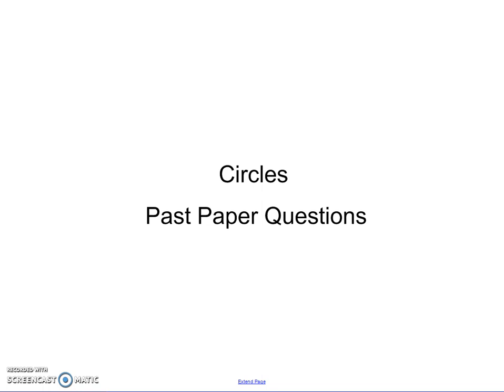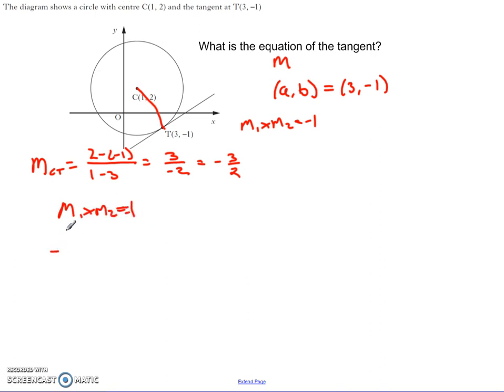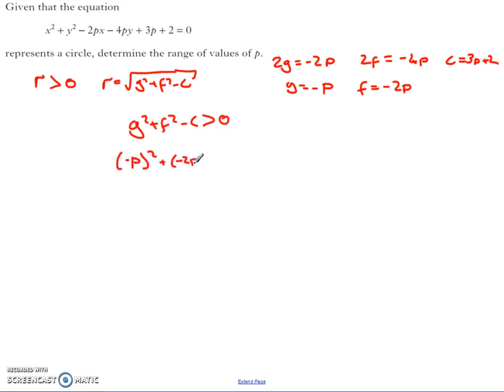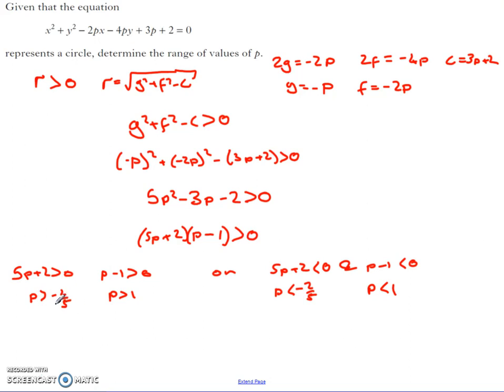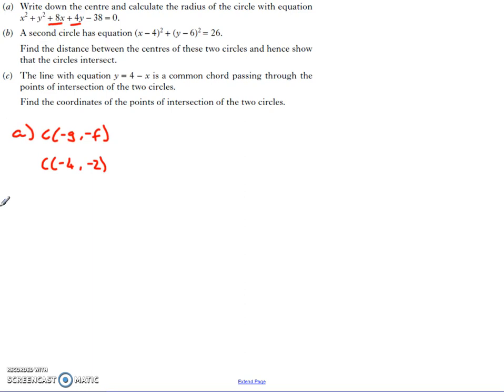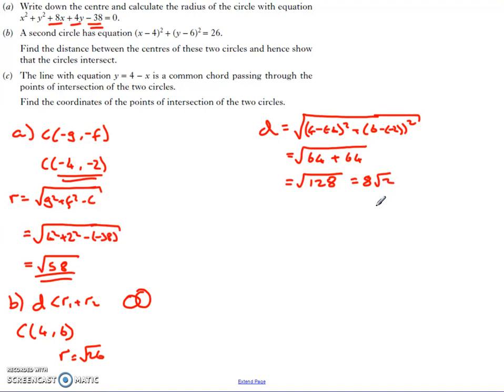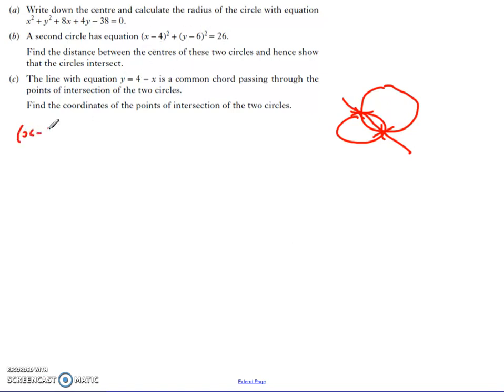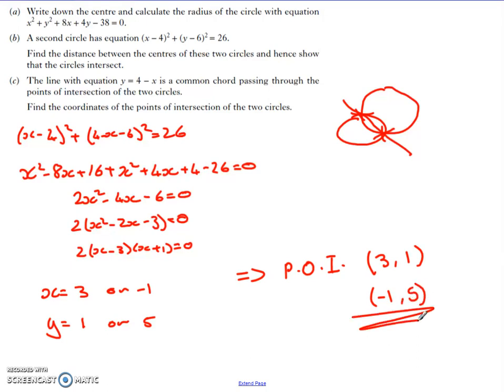Circles Past Paper Questions